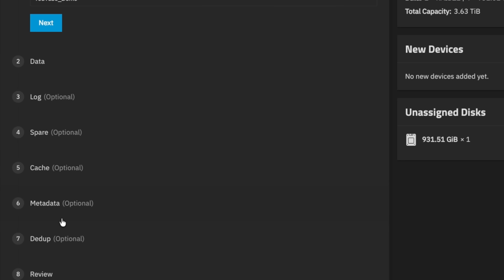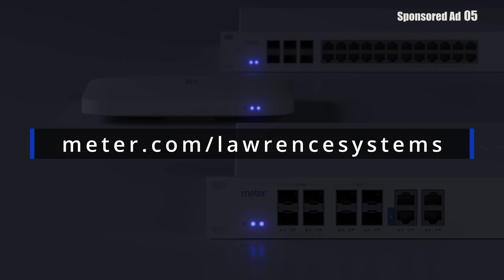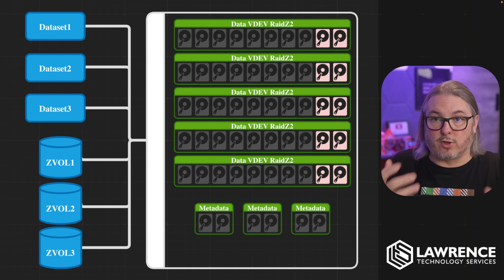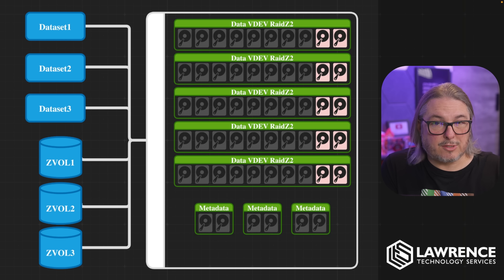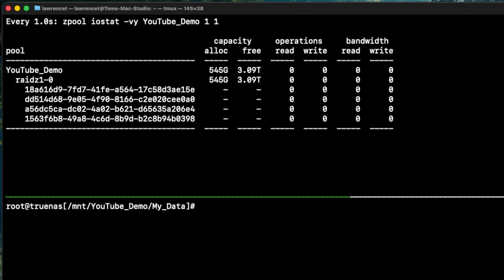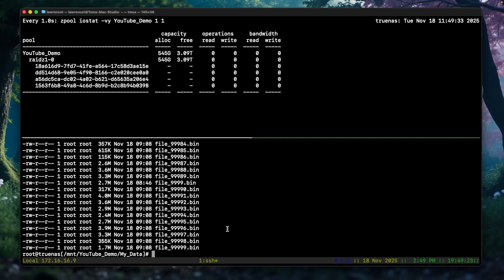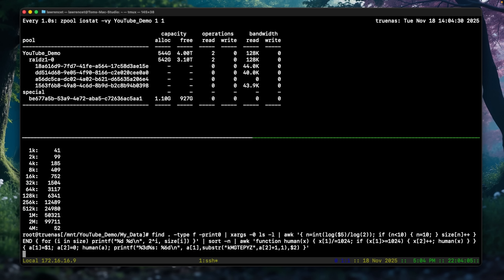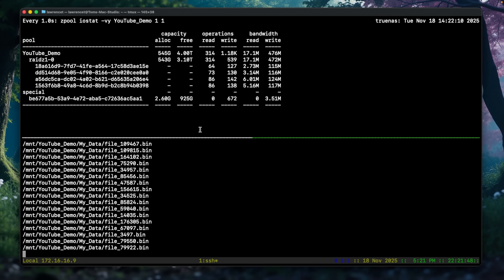Will This Make Your ZFS Faster?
Chapters
00:00 ZFS Metadata VDEV
02:00 ZFS Pool Layouts and Your Data
07:04 Testing Performance Before
09:08 Adding Metadata VDEV
10:04 Testing Performance After ZFS Rewrite
11:45 ZFS Special Small Block Size